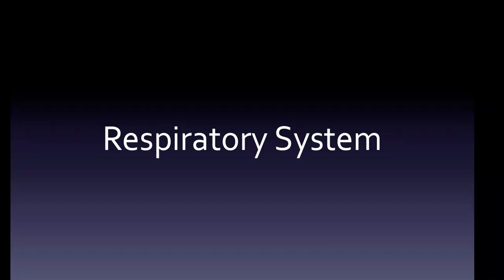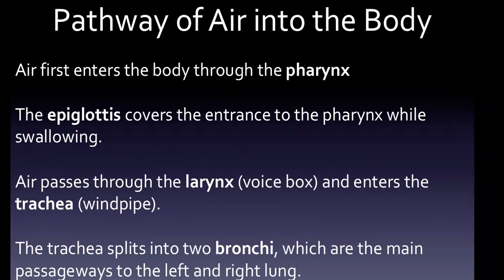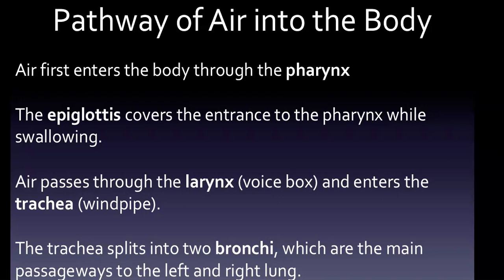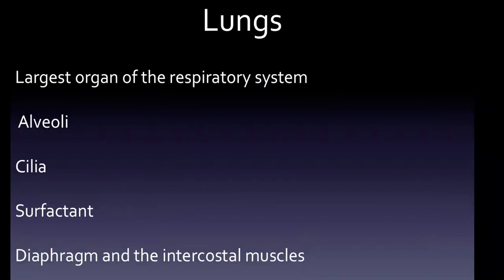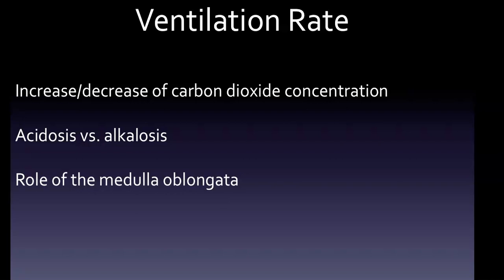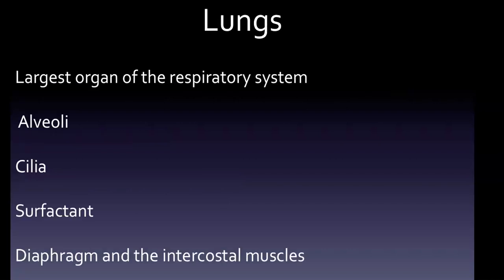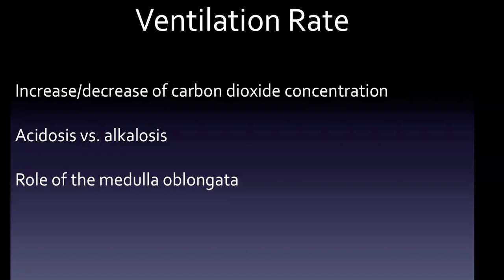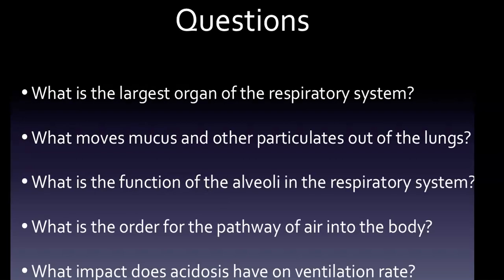HESI A2 Exam: Respiratory System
• What is the largest organ of the respiratory system?

• What moves mucus and other particulates out of the lungs?

• What is the function of the alveoli in the respiratory system?

• What is the order for the pathway of air into the body?

• What impact does acidosis have on ventilation rate?

Intro

The primary function of the respiratory system is to facilitate gas exchange between the body and the external environment and to provide oxygen to the body by working with the cardiovascular system. Oxygen diffuses into the body through the lungs and is sent throughout the body by the circulatory system. Carbon dioxide is returned to the lungs by the circulatory system and the lungs release it into the environment.

Pathway of Air Into the Body

Air first enters the body through the pharynx.

The epiglottis covers the entrance to the pharynx while swallowing.

Air passes through the larynx (voice box) and enters the trachea (windpipe).

The trachea splits into two bronchi, which are the main passageways to the left and right lung.

The trachea allows air to flow between the lungs and the oral or nasal passageways.

The mnemonic "please leave the breath alone" can help you remember the pathway of air into the body (pharynx →   larynx →   trachea →   bronchi →   alveoli).

Lungs

The lungs are the largest organ of the respiratory system.

The exchange of carbon dioxide for oxygen at the alveoli relies on simple diffusion. The walls of the alveoli are only one cell thick. This maximizes the diffusion rate. There are millions of alveoli in the lung.

While the alveoli are small sacs that are one cell thick, their function is to increase the surface area for gas exchange.

The cilia move mucus and other particulates out of the lungs.

The epiglottis, which covers the entrance to the pharynx during swallowing, prevents liquid and food from entering the respiratory tract.

Surfactant reduces surface tension to prevent lung collapse.

During the breathing process, the diaphragm and the intercostal muscles contract to expand the lungs. The diaphragm separates the thoracic and abdominal cavities. The intercostal muscles are located between the ribs.

An adult inhales 500 mL of air in an average breath. However, humans are capable of inhaling 8x the average in a single breath.

Ventilation Rate

An increase in carbon dioxide concentration in the blood would lead to a decrease in blood pH and then lead to an increase in the ventilation rate.

A decrease in carbon dioxide concentration in the blood would lead to a decrease in ventilation rate.

In acidosis, the concentration of carbon dioxide is high. An increase of protons decreases the pH of blood. This causes acidosis and leads to an increase in ventilation rate.

Alkalosis, on the other hand, has a low concentration of carbon dioxide, a decreased concentration of protons, an increased pH of blood, and a decrease in the ventilation rate.

The medulla oblongata monitors both blood pH and carbon dioxide concentration in the blood. It does not measure oxygen concentration in the blood.